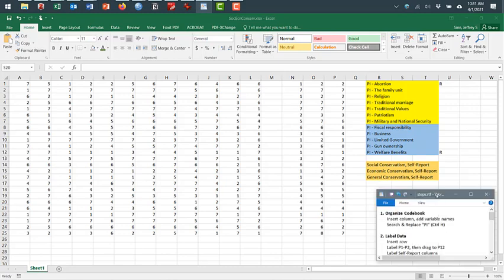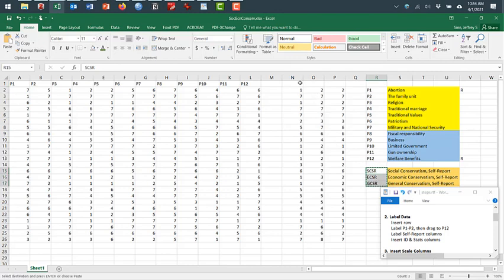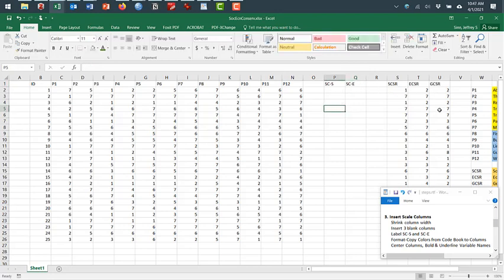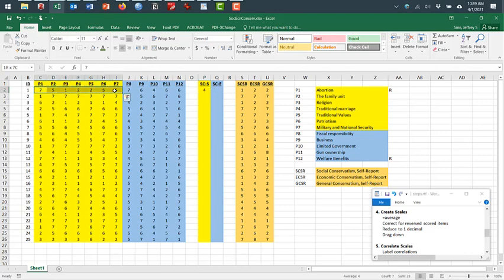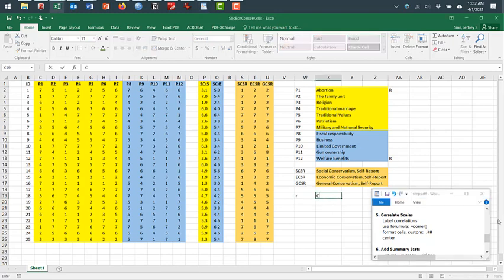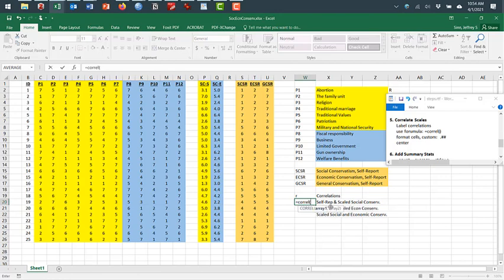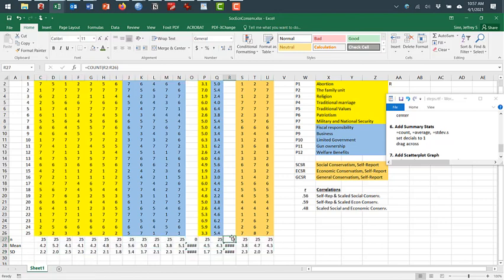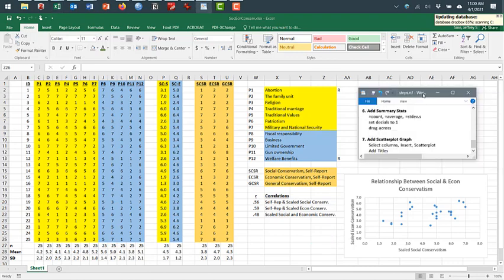Excel Practice 1 (E3)